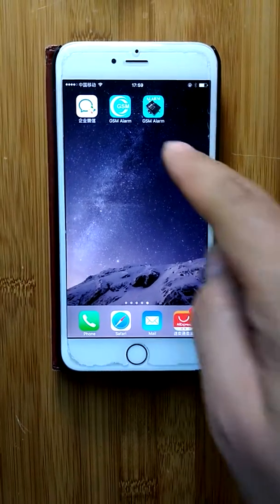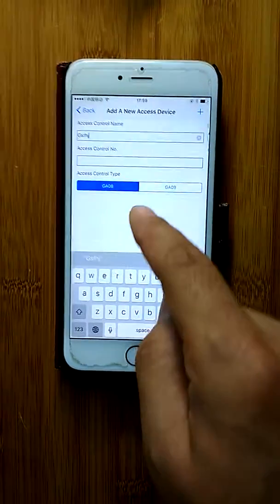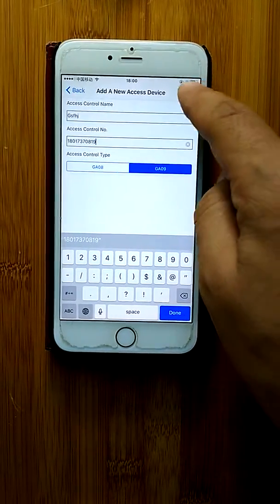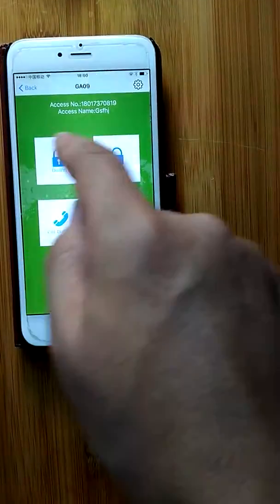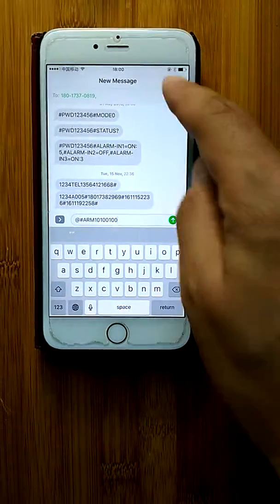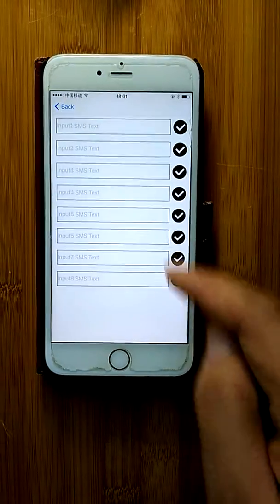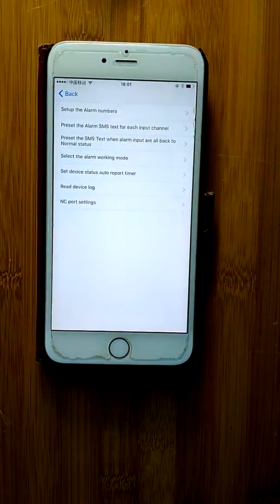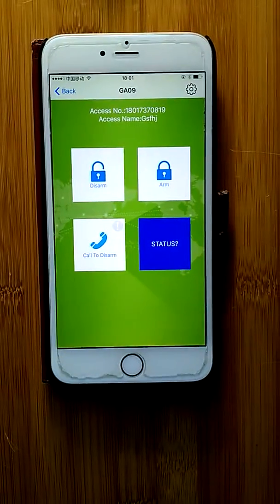GSM Alarm Unit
GSM Alarm unit GA09 for family home security alarm